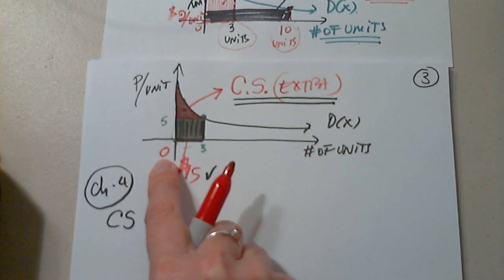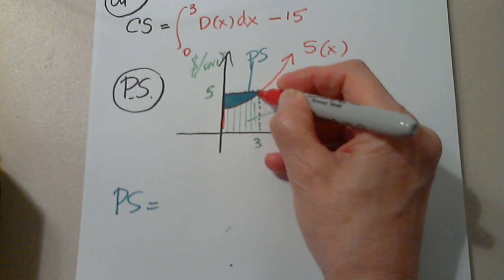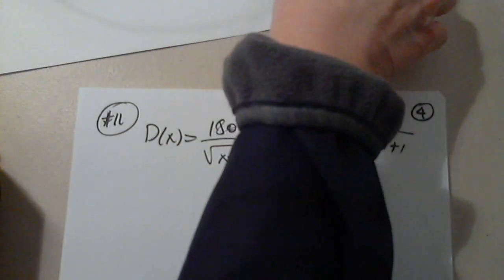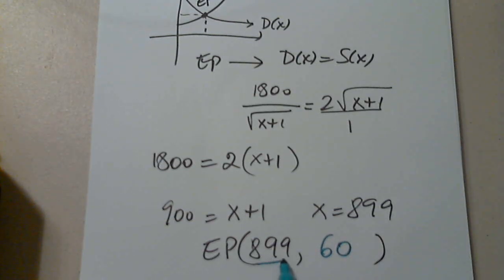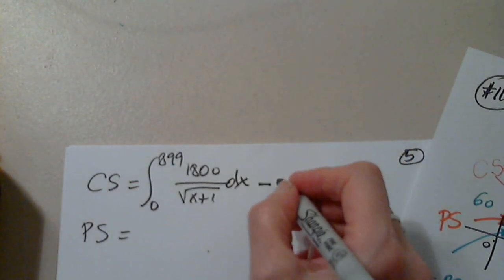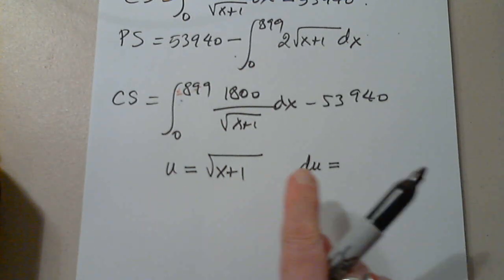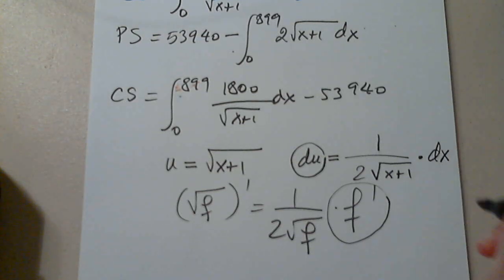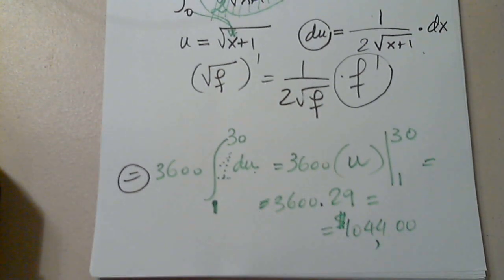MAT 230 5.1 AND 5.7 PART 2 APRIL 22